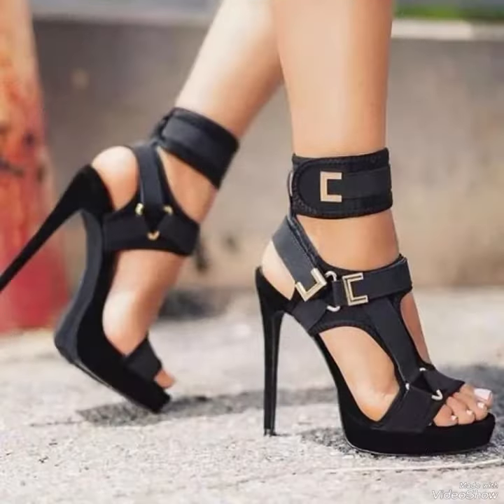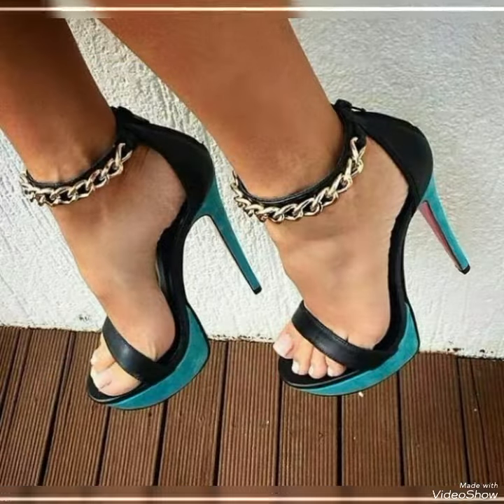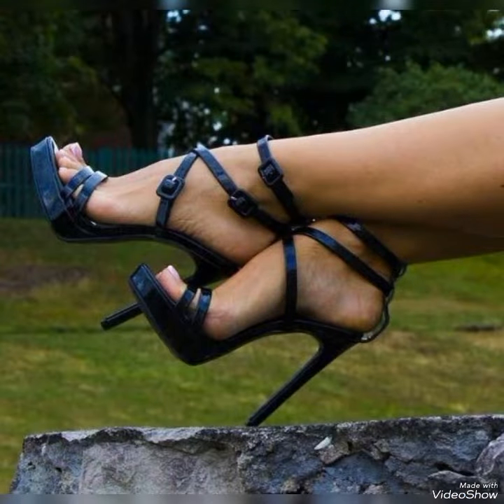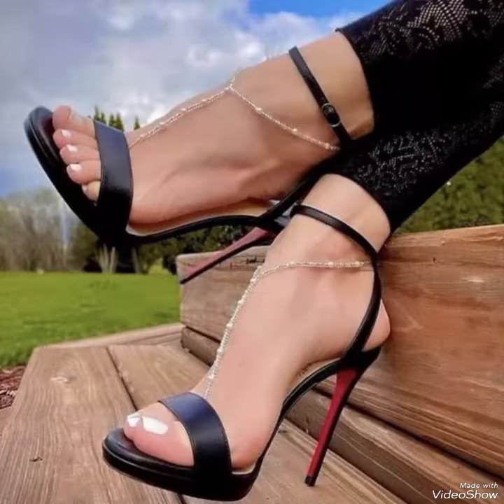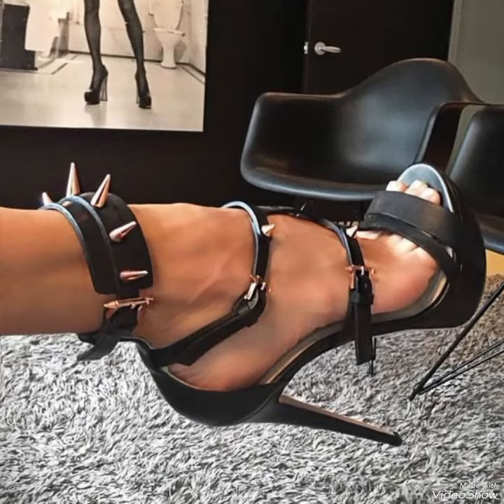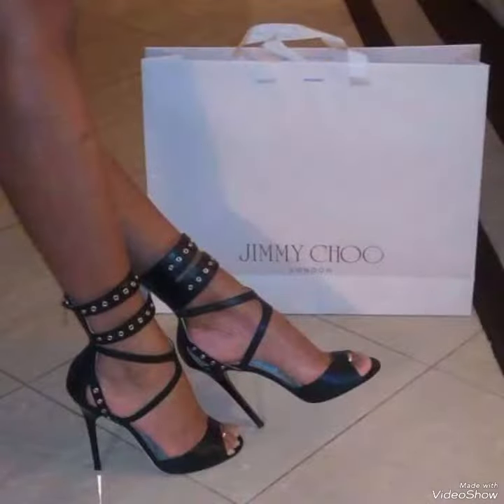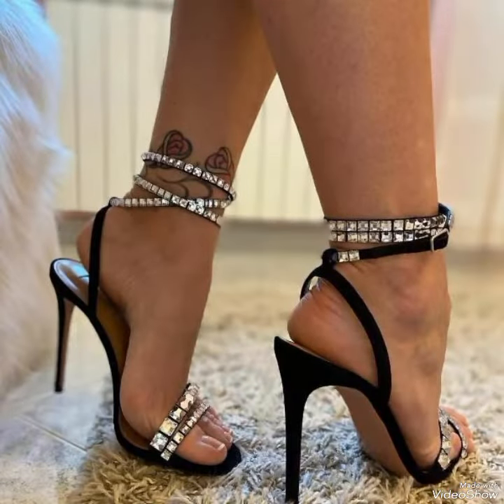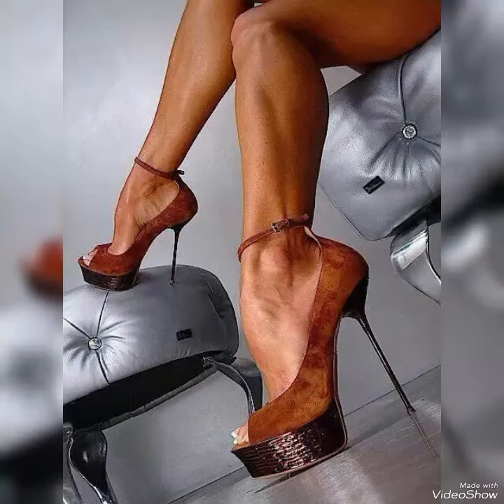Flamboyant collection of leather ankle strap high heel sandal for ladies 2023